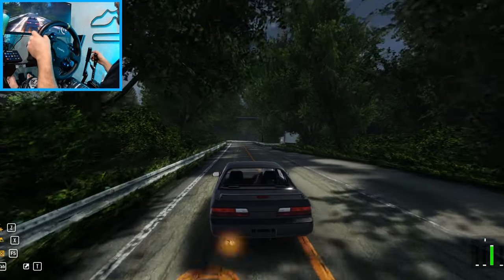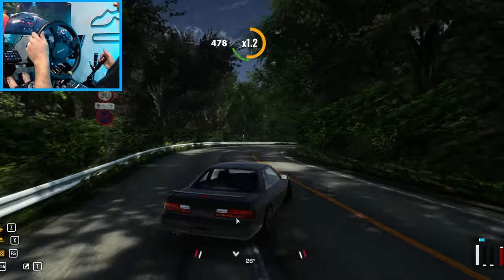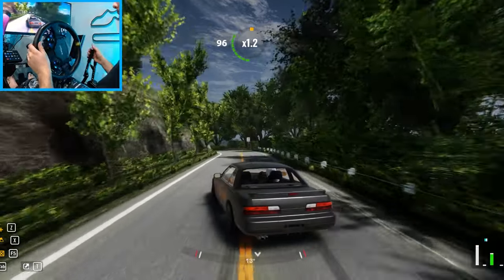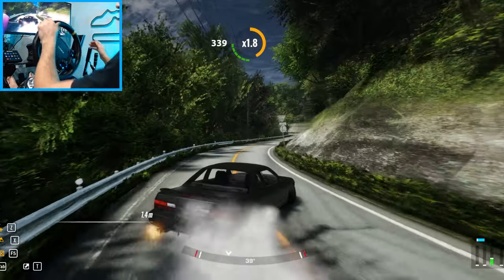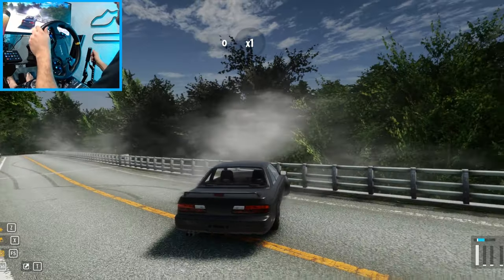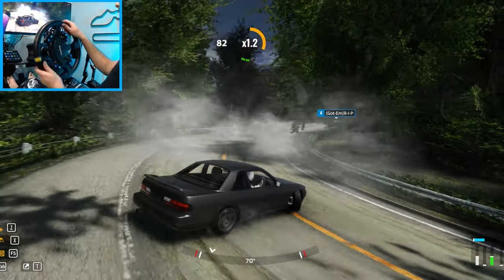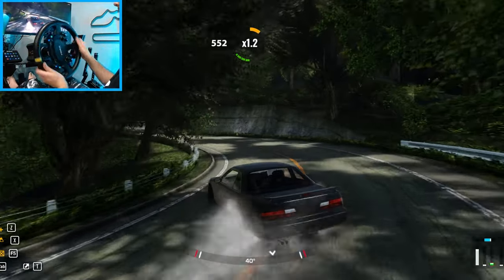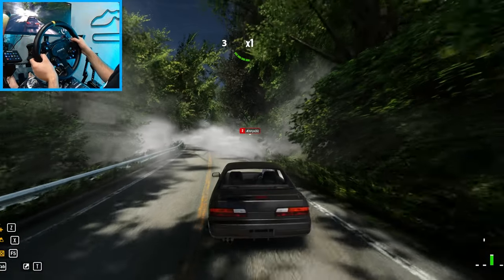CarX new Tsukuba Fruits Line Drifting - Moza r12 - wheel gameplay